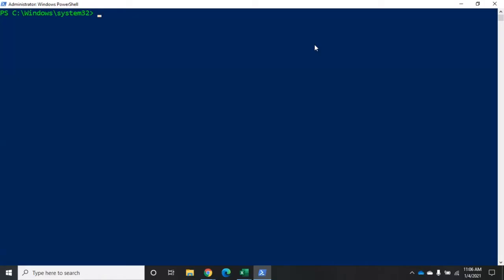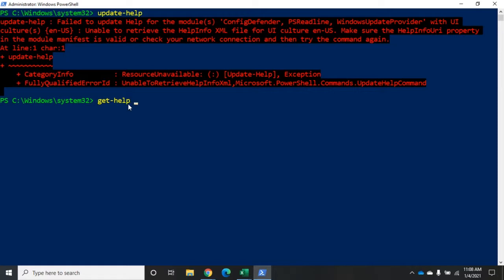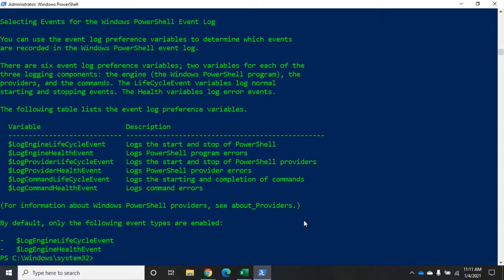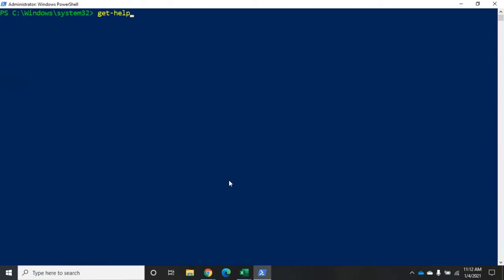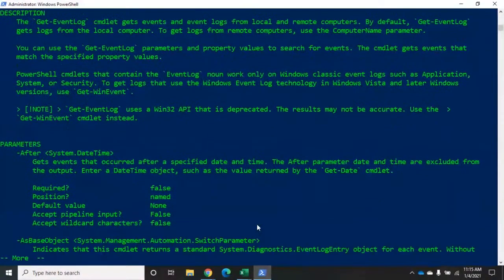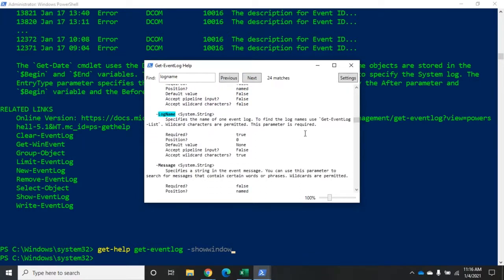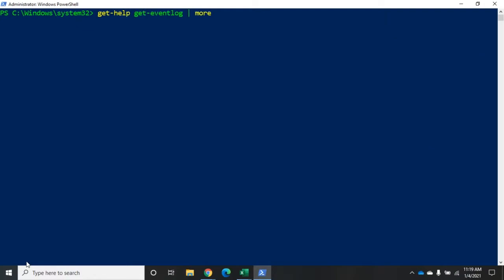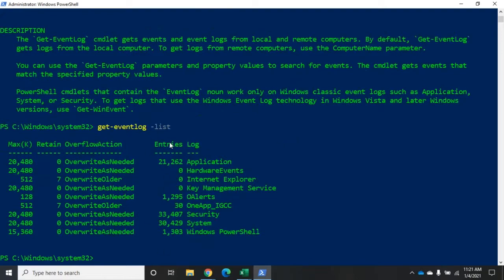Updating and using PowerShell help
This video demonstrates how to update PowerShell help information and then use the Get-Help cmdlet to find help topics, including finding PowerShell commands. It also covers how to interpret the help information.